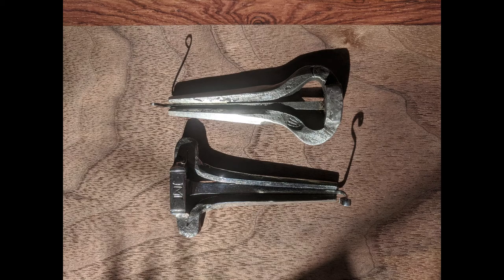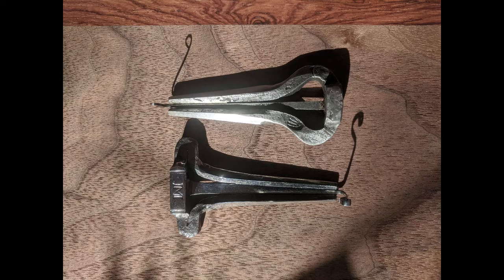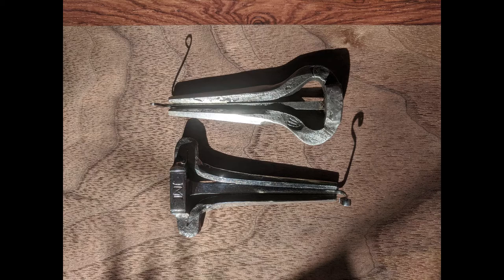Babayev munnharpe comparison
A comparison of two Babayev harps, for my friend Victor.
Recorded on a Zoom H4n Pro.